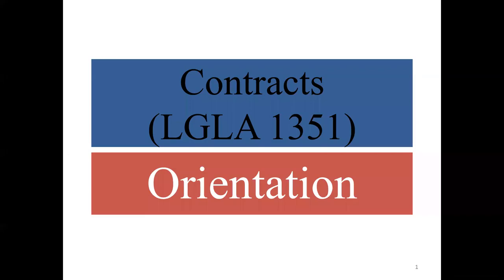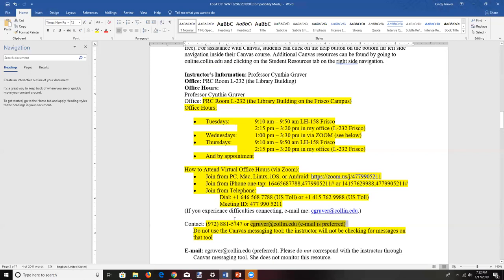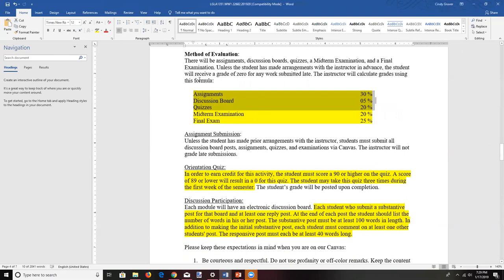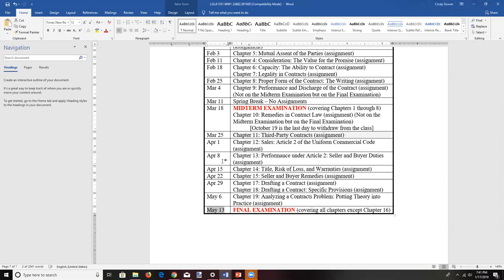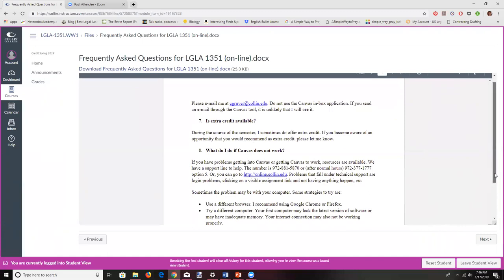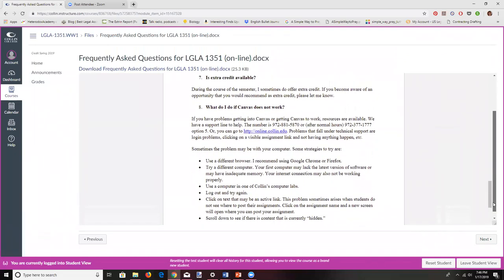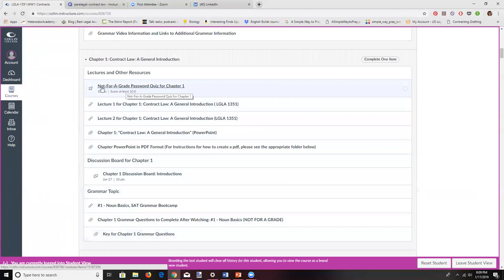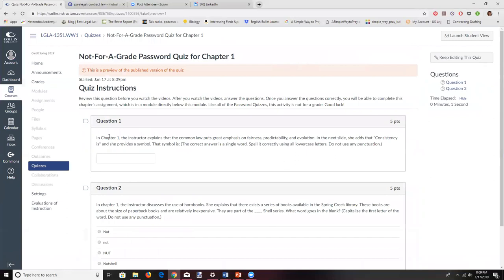Orientation Lecture for Contracts (LGLA 1351) (Spring 2019)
Orientation Lecture for Contracts (LGLA 1351) (Spring 2019). This lecture covers the syllabus and the orientation PowerPoint. It also provides a tour of the course's Canvas website.